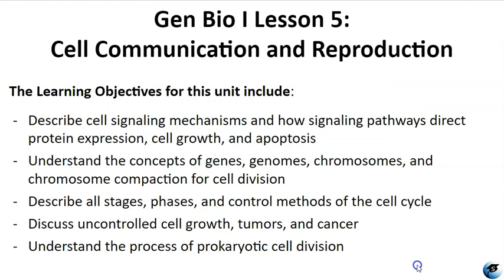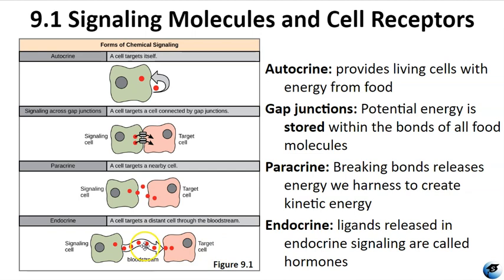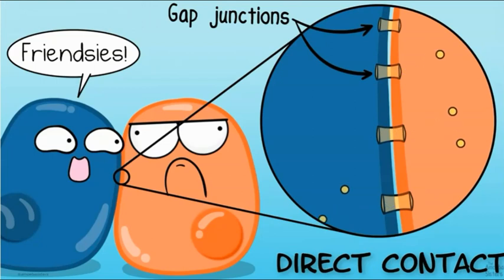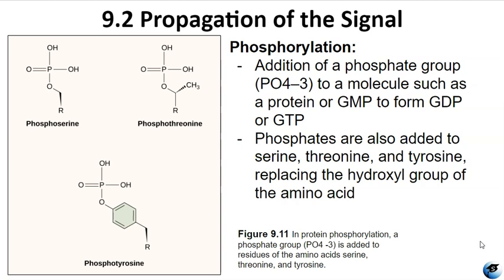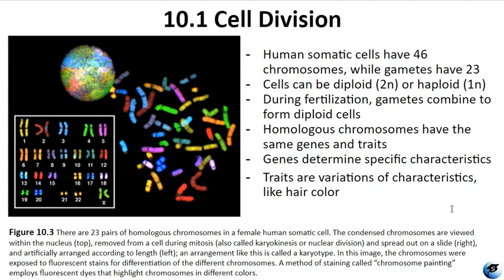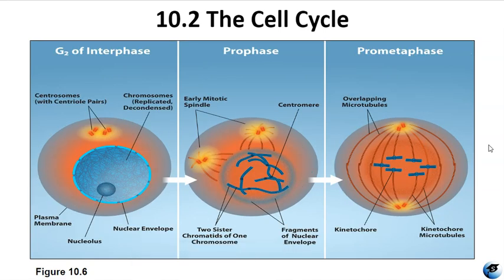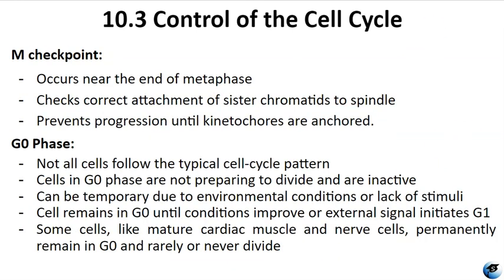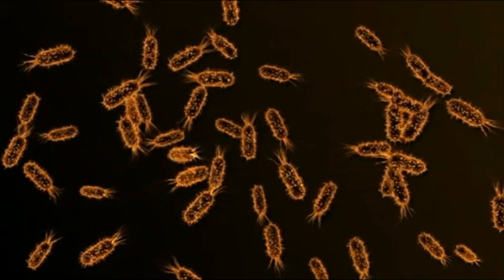Gen Bio I Lesson 5: Cell Communication and Reproduction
Jump To Topics:
0:20 Learning Objectives
0:47 Signaling Molecules and Cell Receptors
17:04 Propagation of the Signal
20:18 Response to the Signal
21:25 Signaling in Single-Celled Organisms
22:43 Cell Division
27:40 The Cell Cycle
34:30 Control of the Cell Cycle
36:48 Cancer and the Cell Cycle
40:05 Prokaryotic Cell Division
42:33 Preparation and Work Due